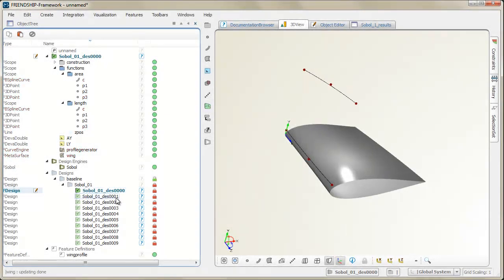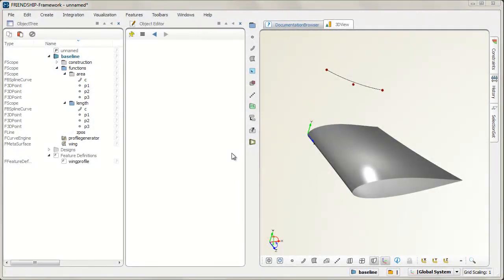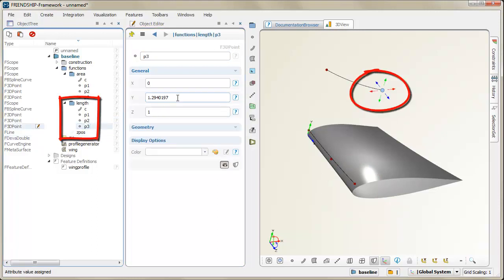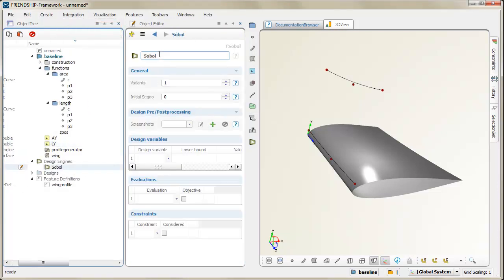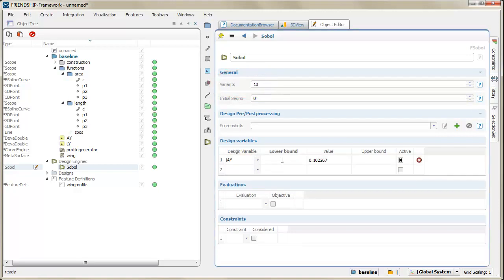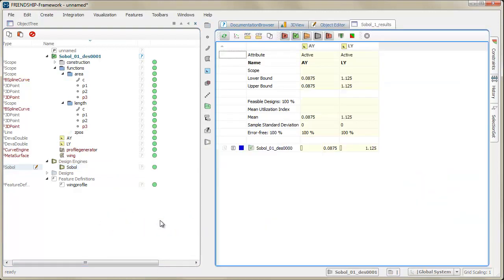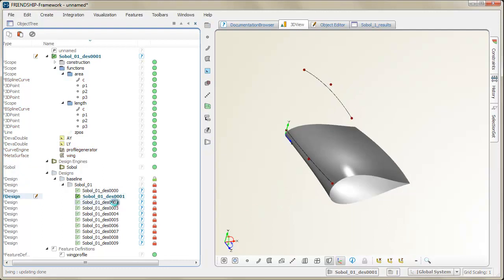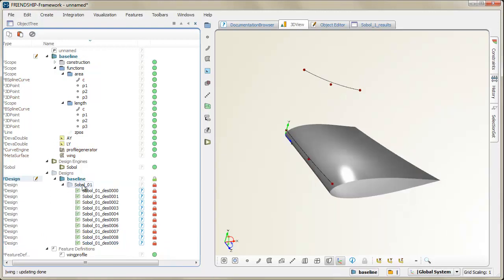Automated variation of geometry for CFD-based optimizations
In this short video tutorial product variants are created from a parametric model. For demonstration purposes, a basic wing design is utilized that has been created before in CAESES (formerly called FRIENDSHIP-Framework), too. This technique is specialized for automated processes so that this kind of models can be directly coupled to commercial or non-commercial CFD-packages for feasible and efficient shape optimizations.